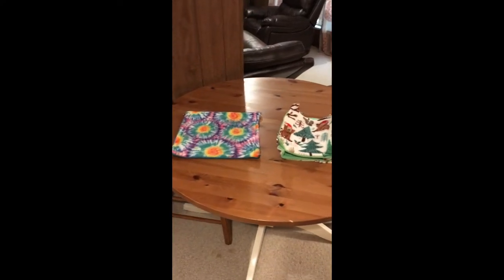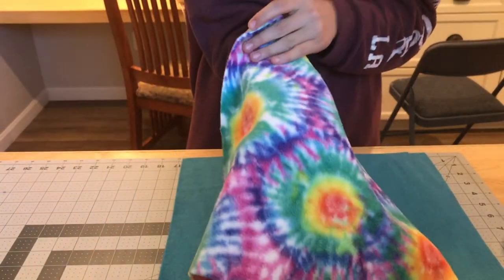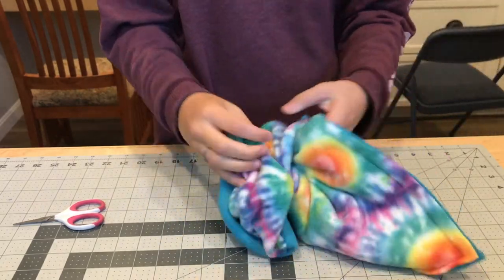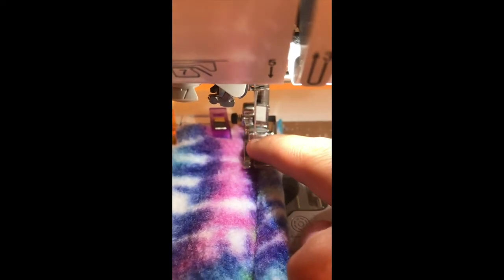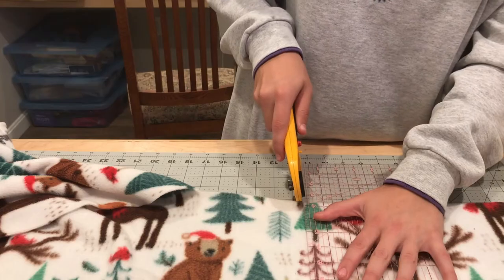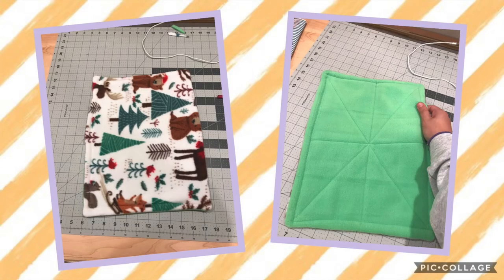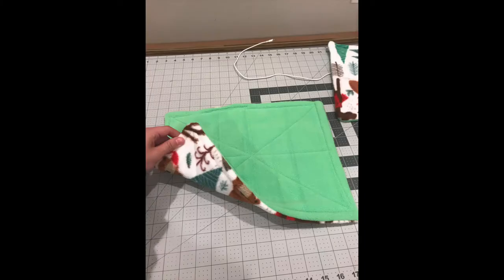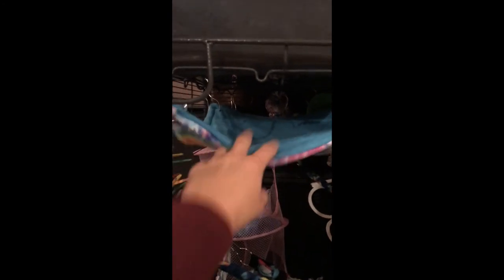How to Make Flat and Double Decker Rat Hammocks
Hello everyone! First of all, I'm so sorry that it's been so long since I uploaded a video here on youtube, I just started back to online school and it's been very hectic. In this video, I show you how to create two types of hammocks for your rats, I tried to make it as simple as possible, but let me know in the comments if you are still confused on anything.

The flat hammock pattern is originally from this site, but I came up with this version of the double decker myself;